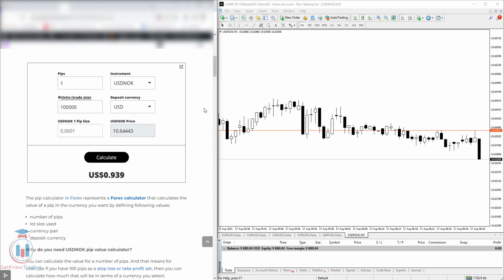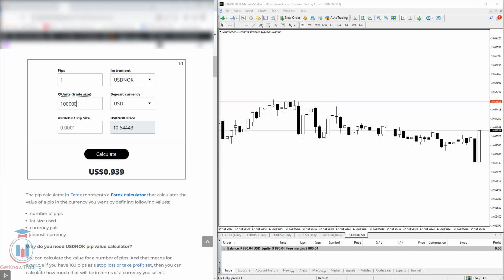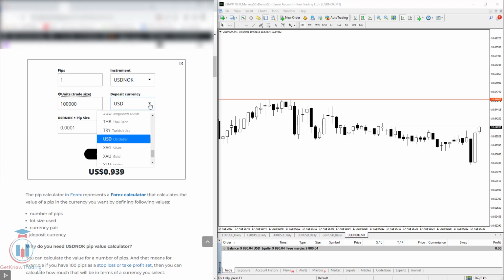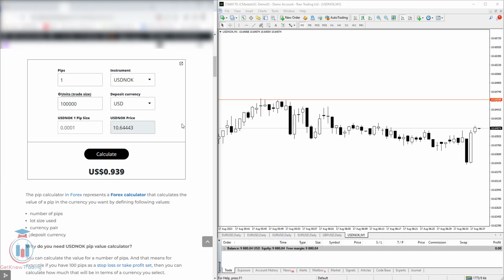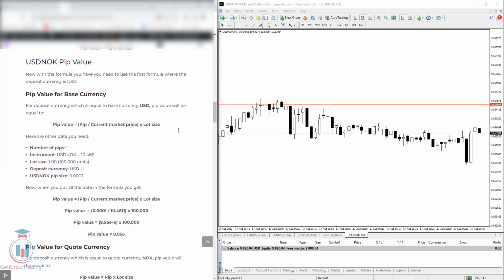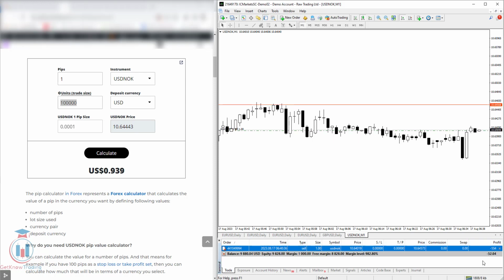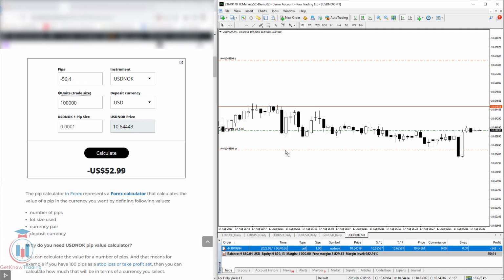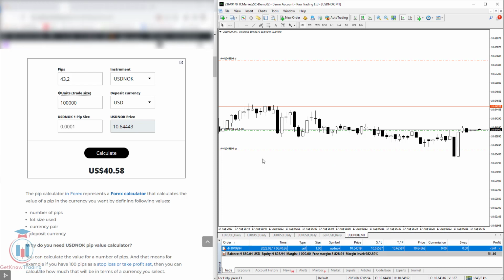USDNOK Pip Calculator - Calculate Pip Value in USD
In this video you will see how to calculate the USDNOK pip value with USDNOK pip calculator.
The Forex calculator helps you to calculate USDNOK pip value in any currency you need.

[0:00] - Intro
[0:07] - What are fields inside Pip Calculator